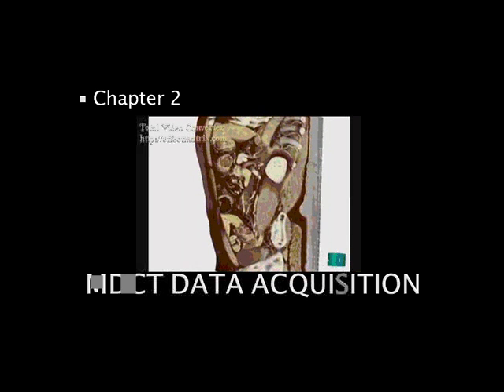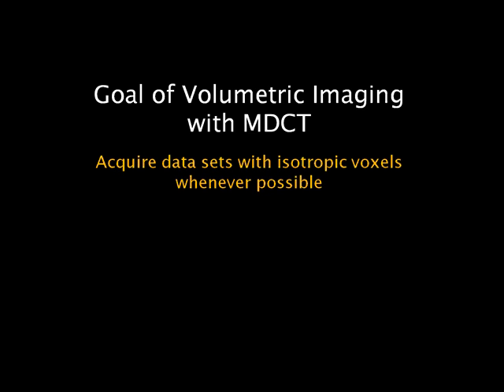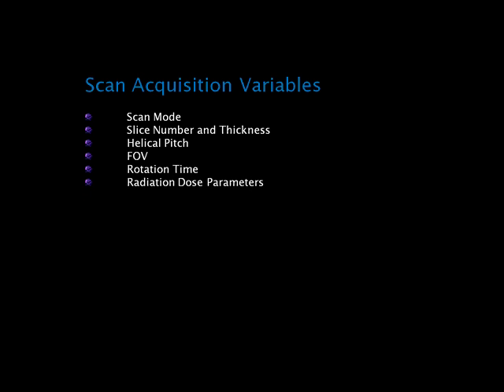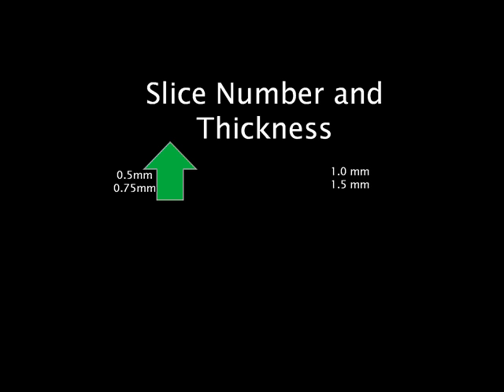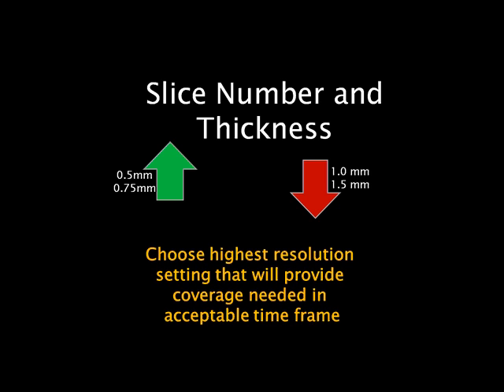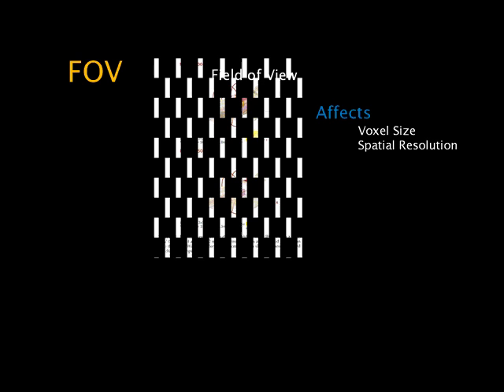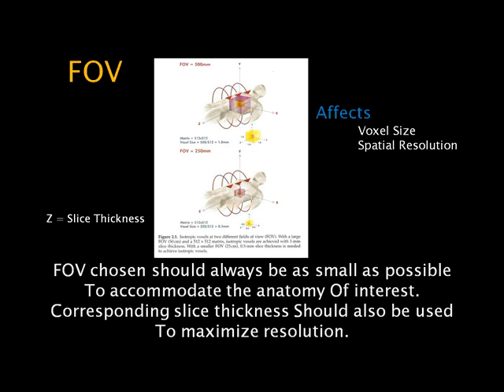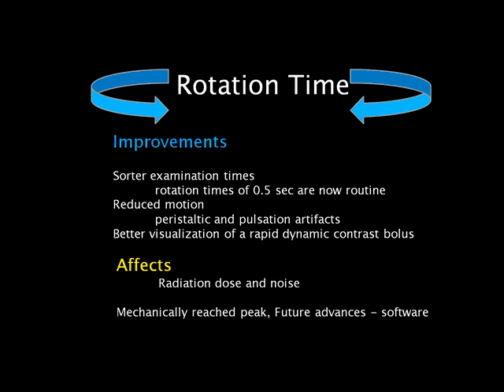Chapter 2 part 1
MDCT Scan Acquisition